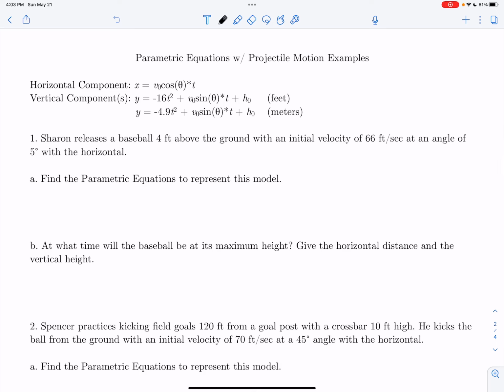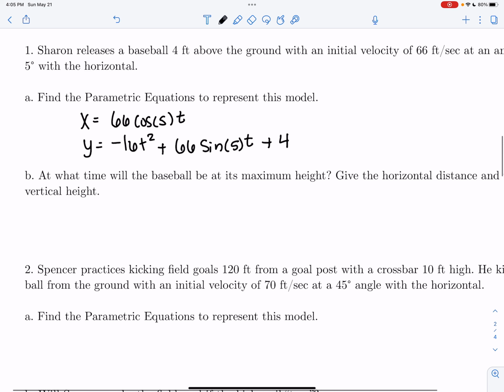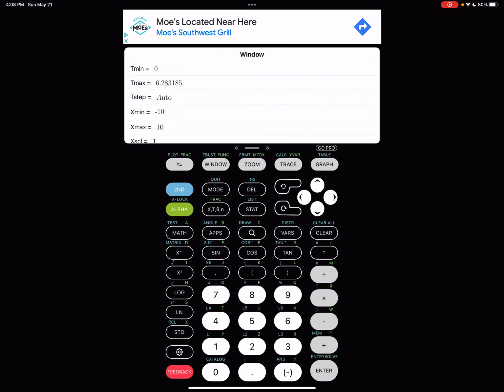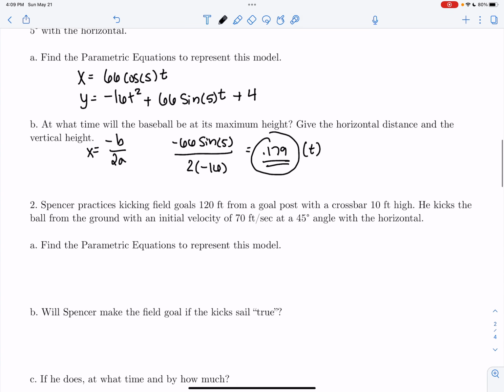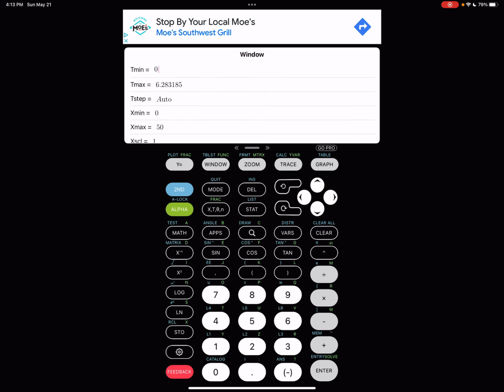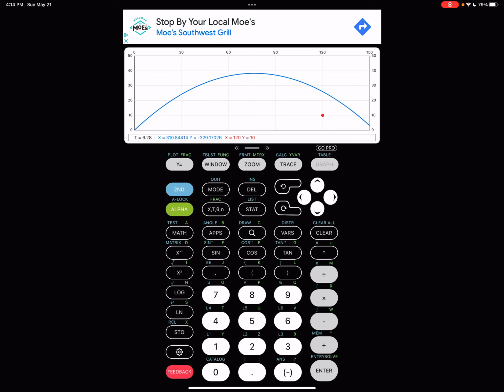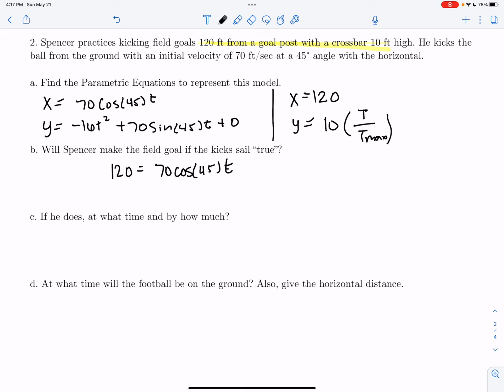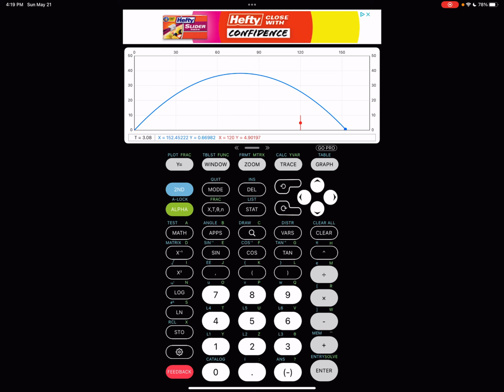Modeling Parametric Equations